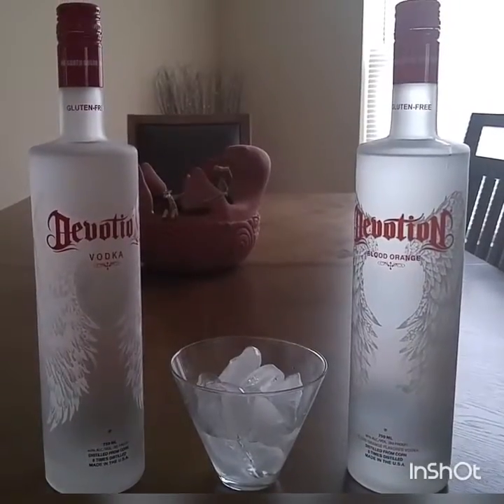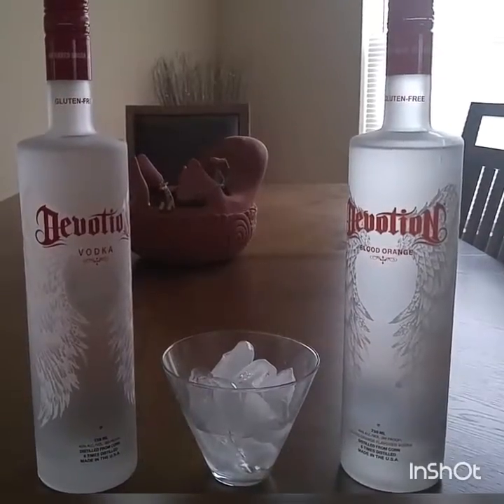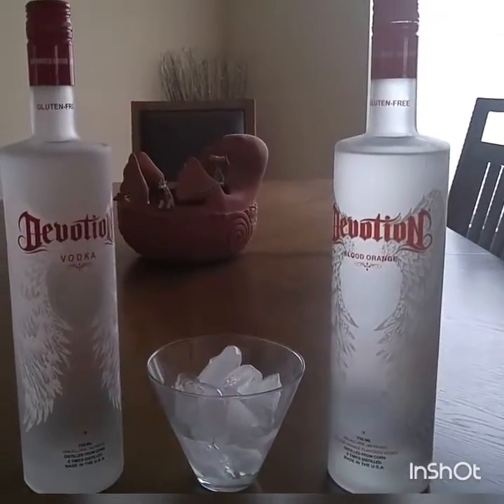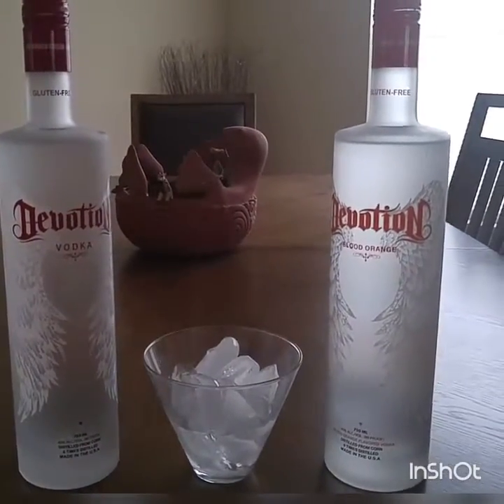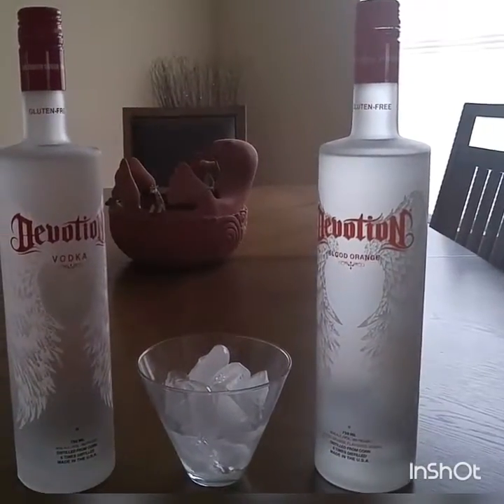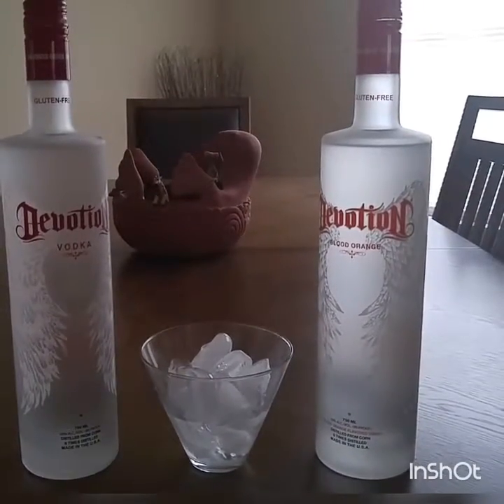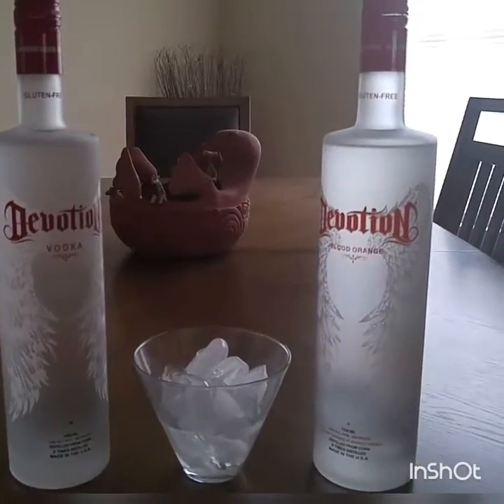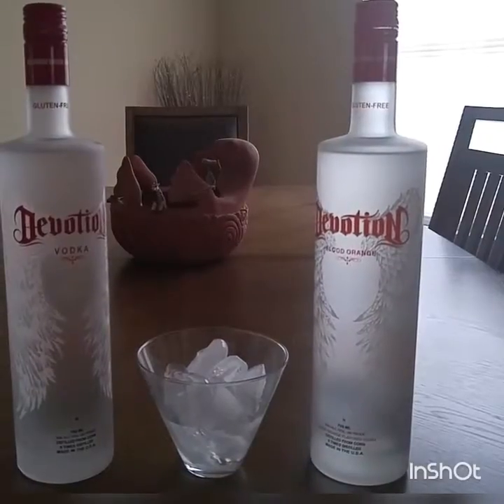Devotion Gluten Free Vodka Review